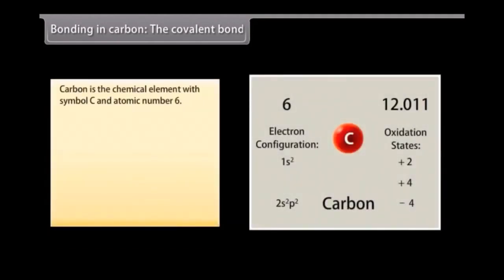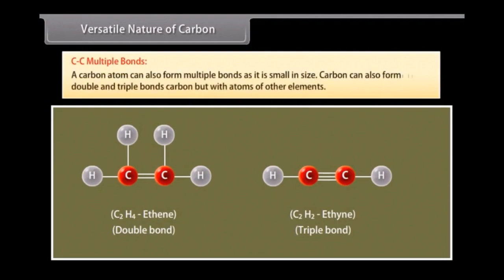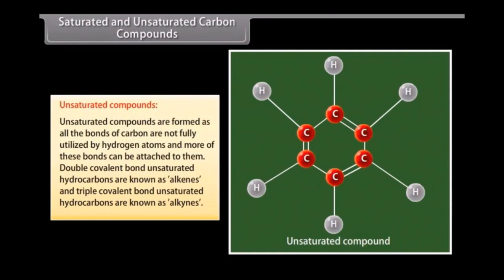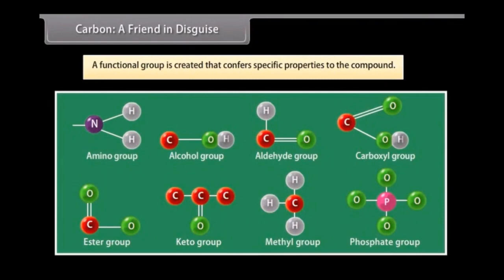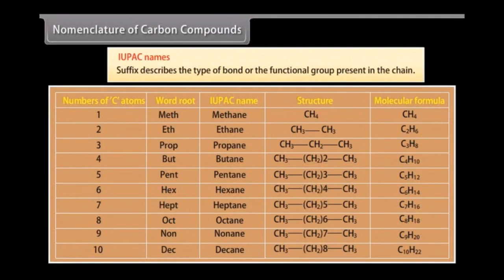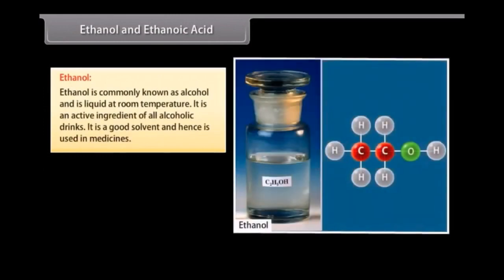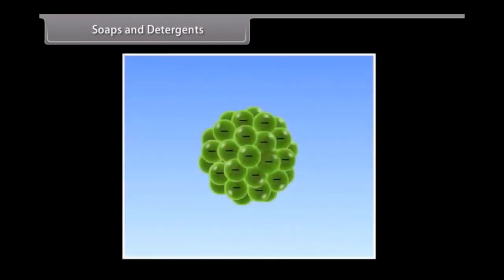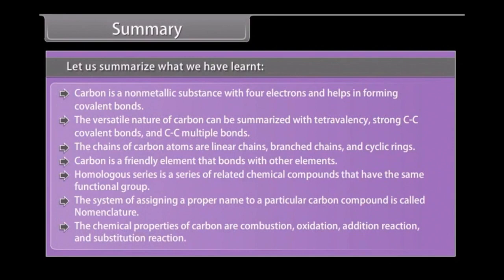CBSE Class 10 Chemistry Carbon and Its Compounds Animation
1. Carbon and its compounds
2. Organic chemistry
3. Hydrocarbons
4. Carbon compounds in everyday life
5. Carbon atoms
6. Organic molecules
7. Chemical bonding in carbon compounds
8. Covalent bonds in carbon compounds
9. Functional groups in organic compounds
10. Isomers of carbon compounds
11. Alkanes
12. Alkenes
13. Alkynes
14. Aromatic compounds
15. Alcohols
16. Aldehydes and ketones
17. Carboxylic acids
18. Esters
19. Amides
20. Ethers
21. Amines
22. Polymers
23. Synthetic fibers
24. Plastics
25. Natural polymers
26. Biomolecules
27. Carbohydrates
28. Proteins
29. Lipids
30. Nucleic acids
31. DNA and RNA
32. Organic reactions
33. Combustion of hydrocarbons
34. Substitution reactions in organic compounds
35. Addition reactions in organic compounds
36. Esterification reactions
37. Fermentation of alcohols
38. Saponification reaction
39. Hydrolysis of esters
40. Polymerization reactions
41. Isomerism in carbon compounds
42. Homologous series
43. Petrochemicals
44. Fossil fuels
45. Carbon cycle
46. Carbon footprint
47. Greenhouse effect
48. Global warming
49. Climate change
50. Carbon emissions
51. Carbon sequestration
52. Carbon dating
53. Carbon-based materials
54. Carbon nanotubes
55. Graphene
56. Fullerenes
57. Diamond and graphite
58. Coal and charcoal
59. Oil and natural gas
60. Biofuels
61. Carbonated beverages
62. Carbonated water
63. Carbonated soft drinks
64. Carbonated alcoholic drinks
65. Carbonated fruit juices
66. Carbonated energy drinks
67. Carbonated sports drinks
68. Carbonated milkshakes
69. Carbonated health drinks
70. Carbonated tea and coffee
71. Carbonated lemonade
72. Carbonated soda pops
73. Carbonated fizzy drinks
74. Carbonated soda water
75. Carbonated sparkling water
76. Carbonated mineral water
77. Carbonated spring water
78. Carbonated tonic water
79. Carbonated flavored water
80. Carbonated fruit-flavored drinks
81. Carbonated soft drink industry
82. Carbonated beverage production
83. Carbonated drink manufacturers
84. Carbonated drink recipes
85. Carbonated drink brands
86. Carbonated drink equipment
87. Carbonated drink packaging
88. Carbonated drink marketing
89. Carbonated drink advertisements
90. Carbonated drink trends
91. Carbonated drink flavors
92. Carbonated drink experiments
93. Carbonated drink reviews
94. Carbonated drink health effects
95. Carbonated drink alternatives
96. Carbonated drink industry analysis
97. Carbonated drink consumption
98. Carbonated drink addiction
99. Carbonated drink controversies
100. Carbonated drink regulations